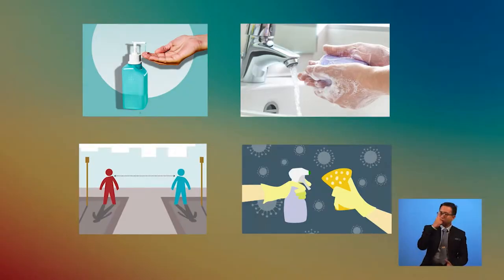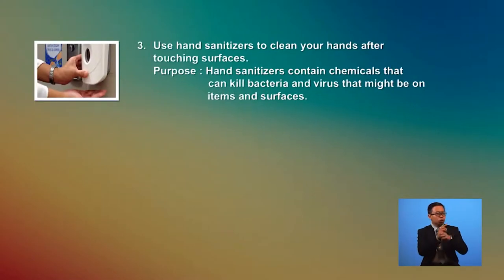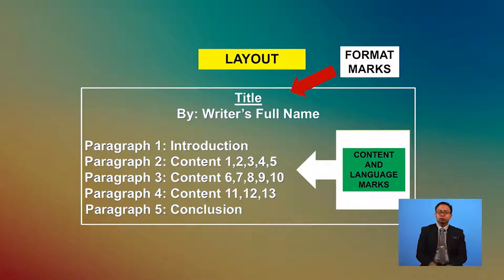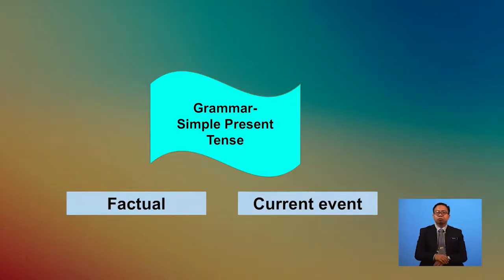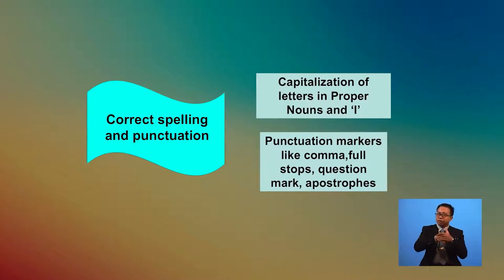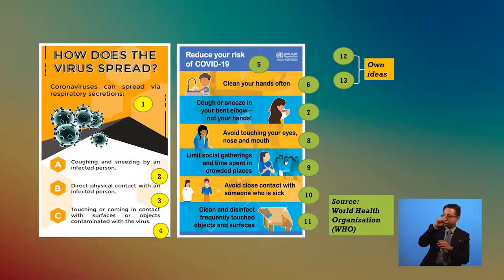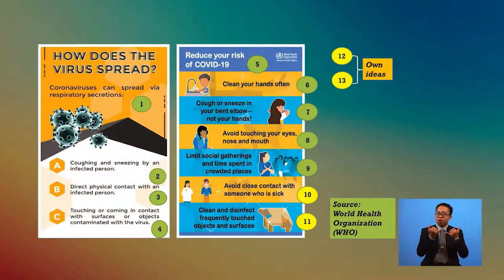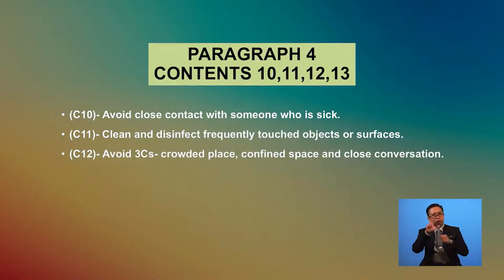Tingkatan 5 | Bahasa Inggeris | Writing An Article | R407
By the end of this lesson, students will be able to learn to write an article for a school blog